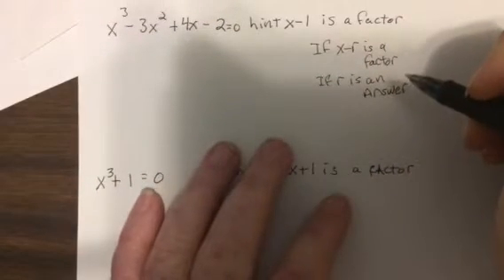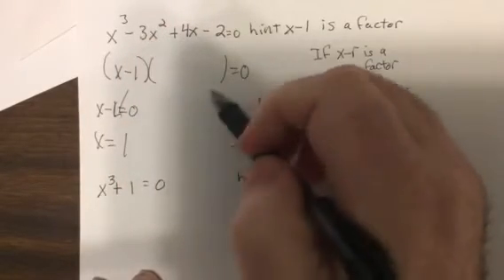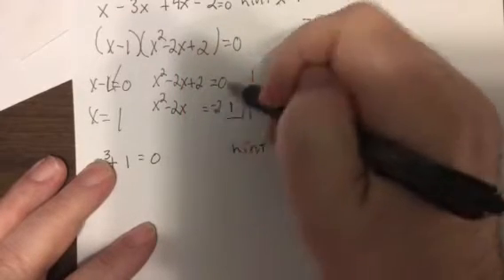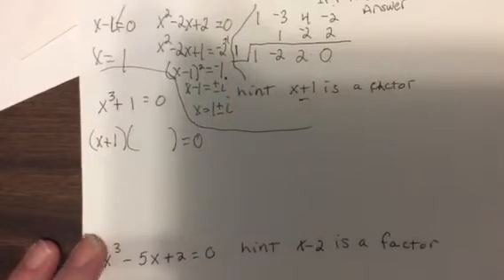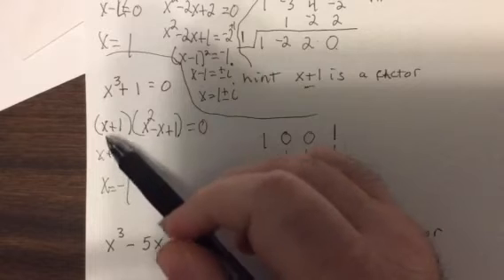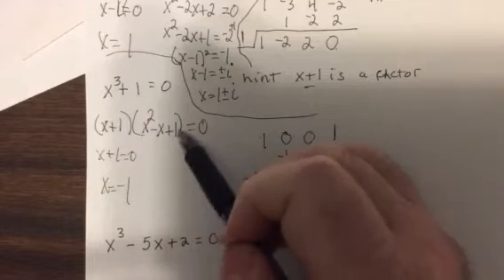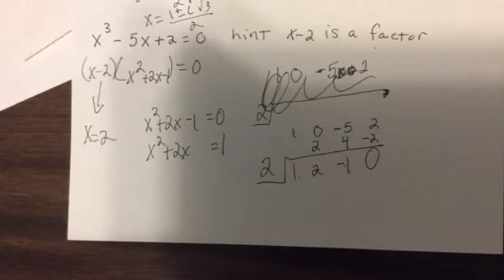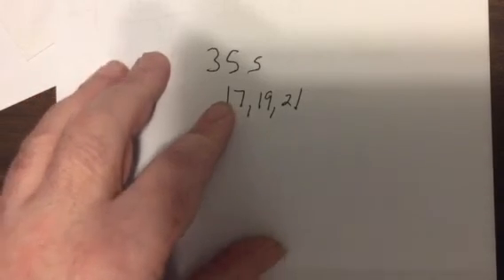Ha solve syn div with hint